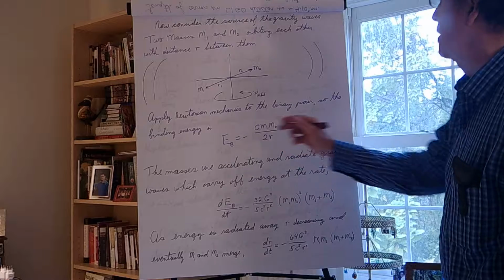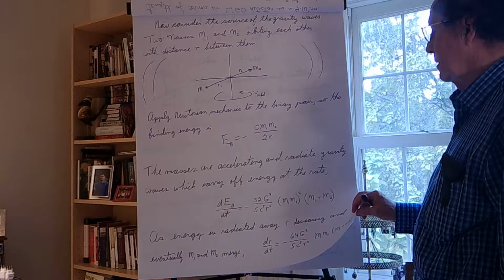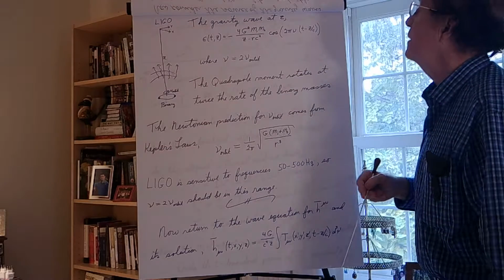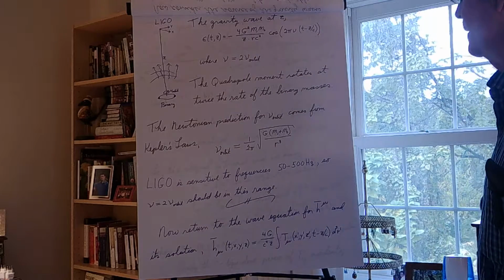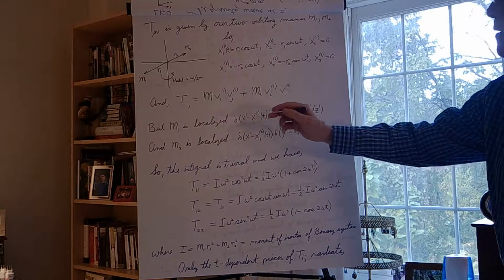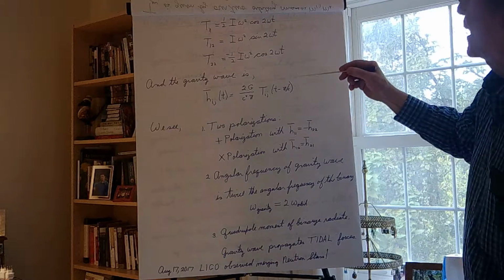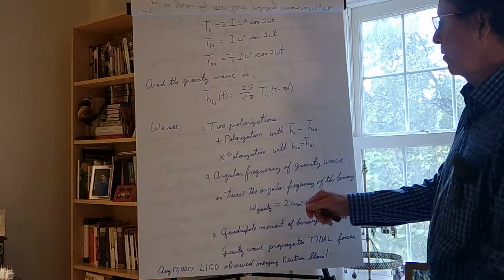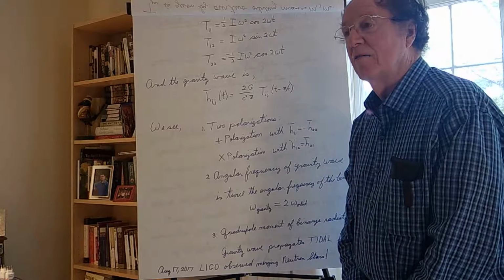17 General Relativity Radiating Binary Stars and Gravity Waves